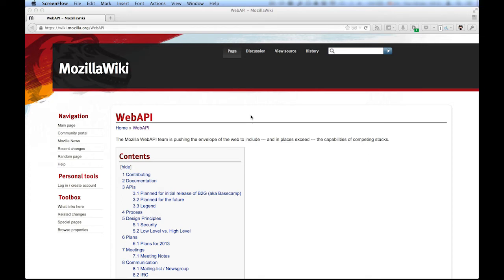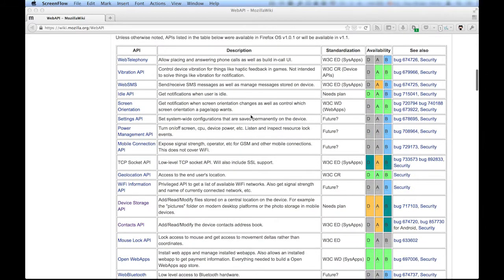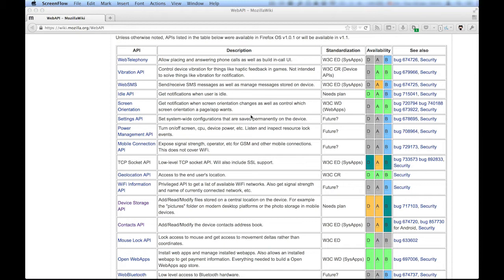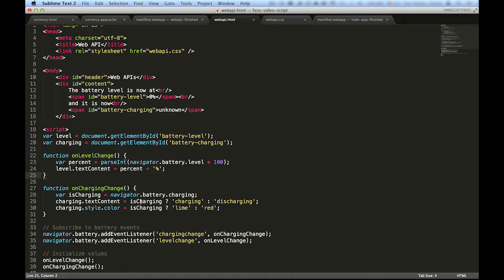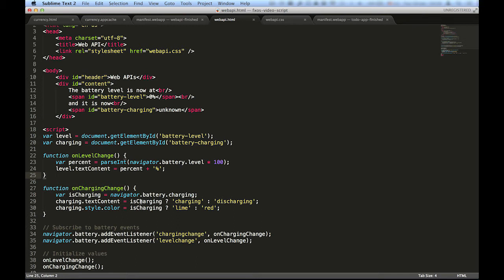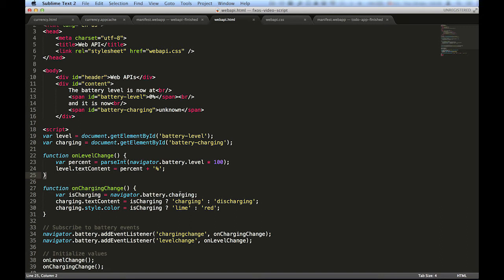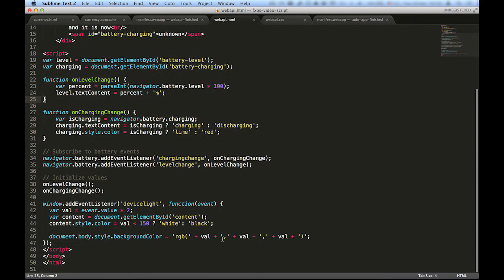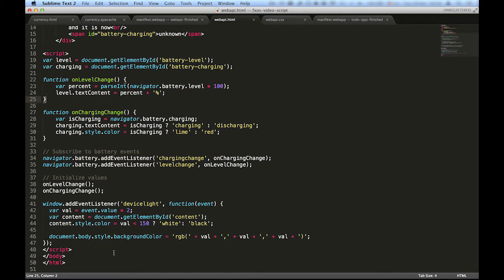App Basics for FirefoxOS - Web APIs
Smartphones are full of great technology: cameras, accelerometer, GPS to name but a few. The problem was that all of these were out of the reach of web technologies - if you wanted to access them, you needed to write native applications. To fix this, Mozilla and partners defined a set of APIs that allow developers to reach deep into the hardware of a mobile devices using JavaScript in a secure manner. These are called Web APIs and are defined in the open and available for others to implement. Firefox OS is the first platform that uses them and allows you to simply access all the interesting parts of a smartphone without having to build native application